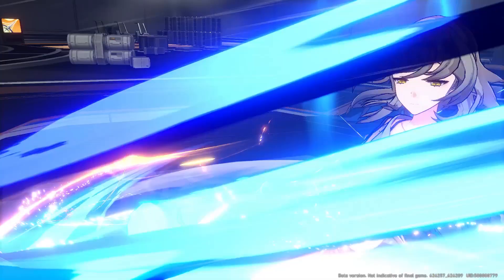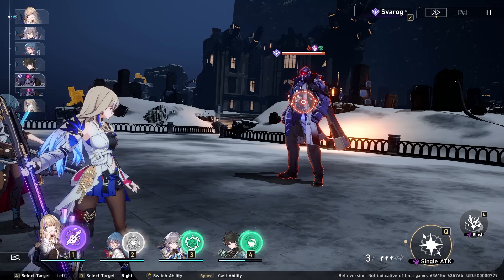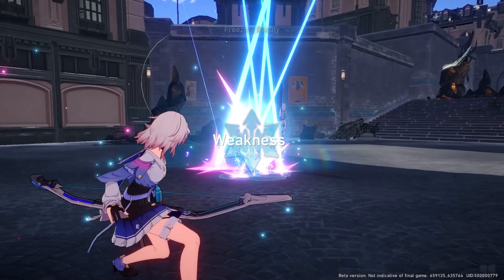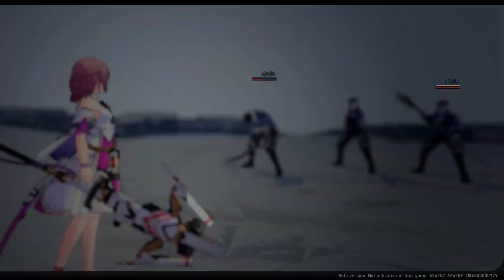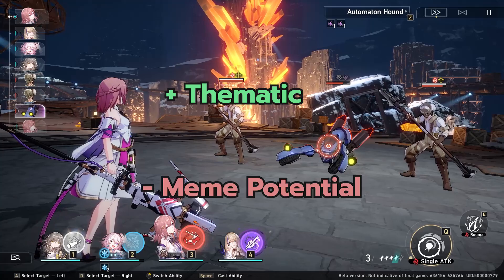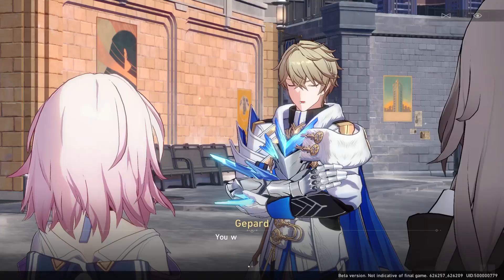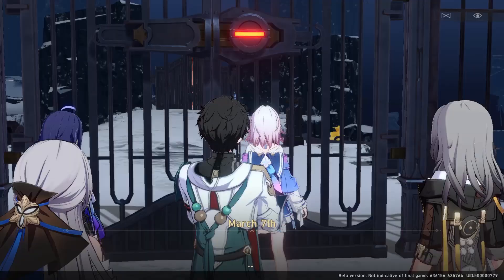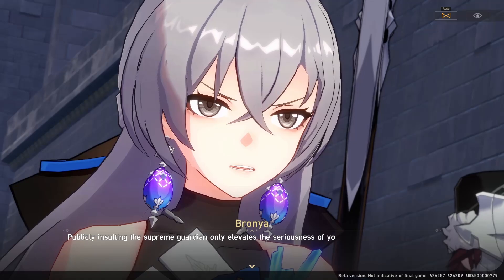Honkai Player Reviews Honkai: Star Rail Beta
Honkai Player First Impression of Honkai: Star Rail
0:00 - Intro
0:28 - Gameplay
2:59 - Design 1: Game System
5:43 - Design 2: Visuals and Audio
6:57 - Story
8:27 - Verdict